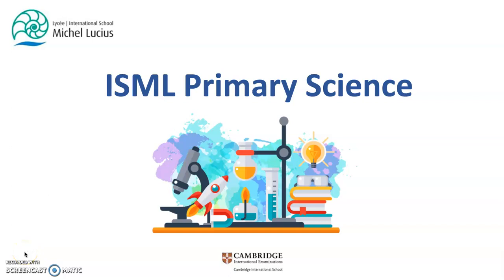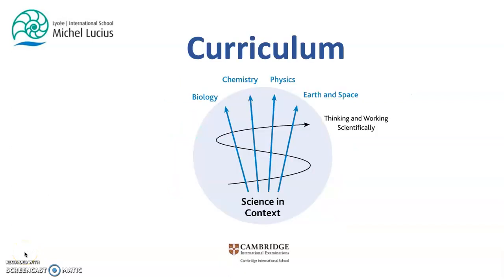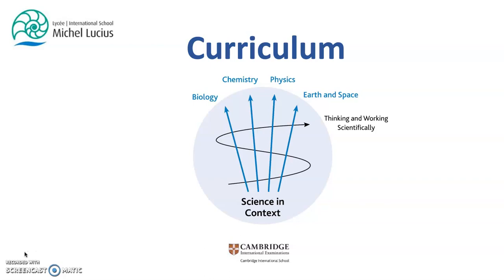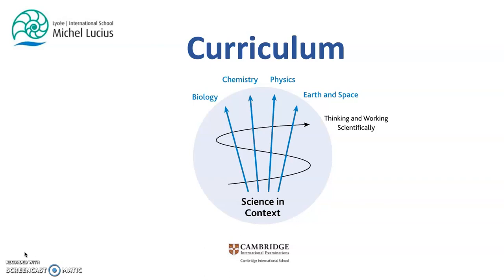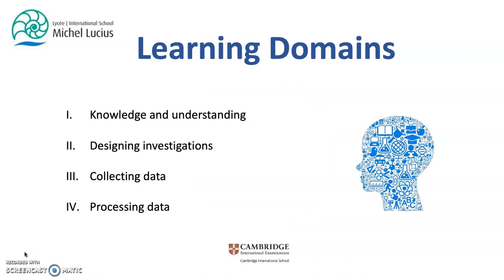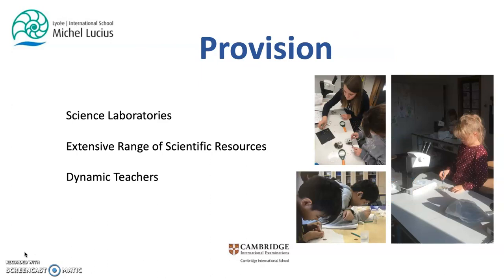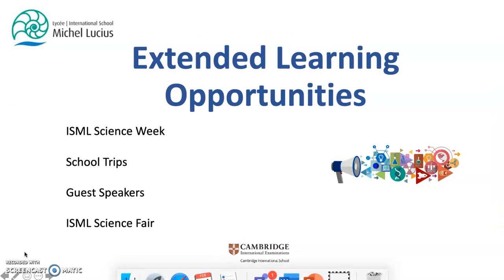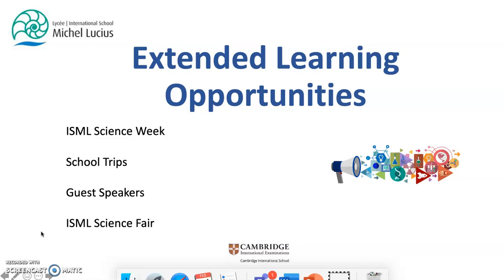ISML Primary Science